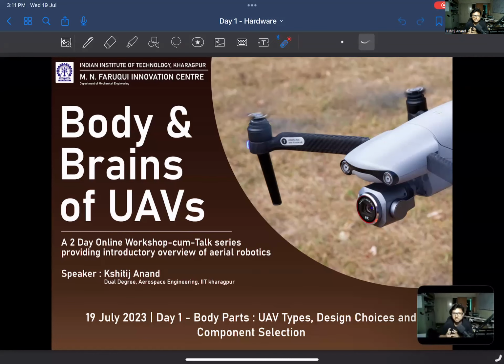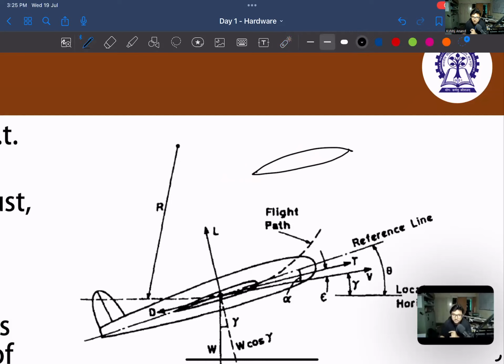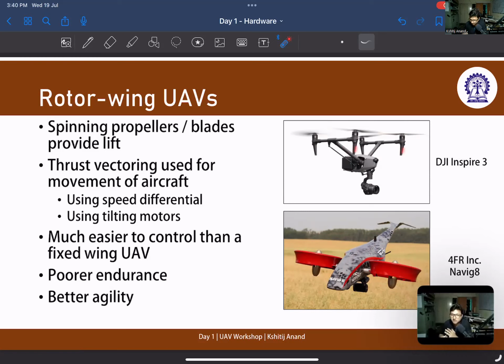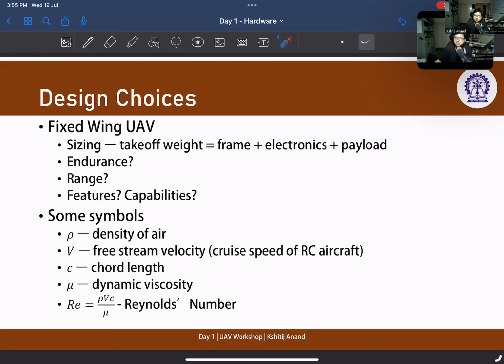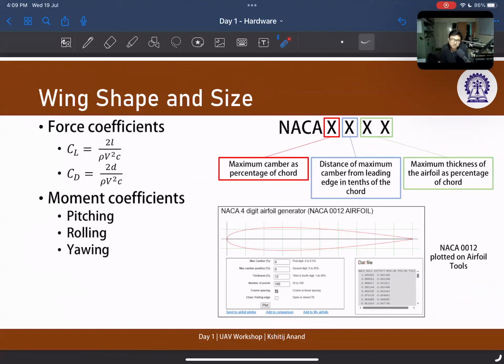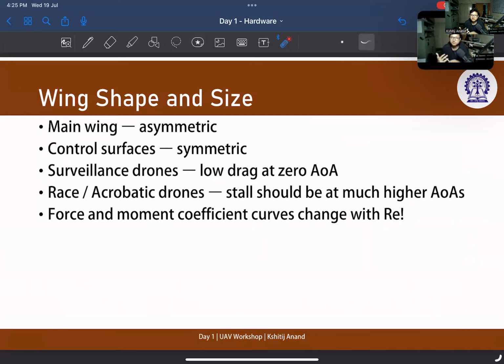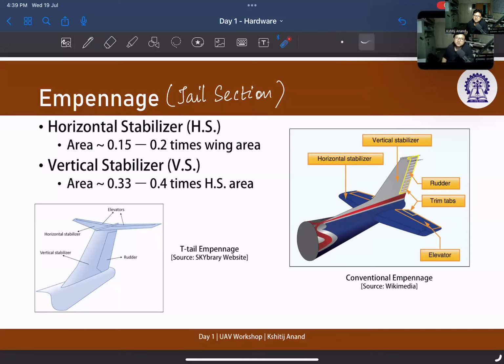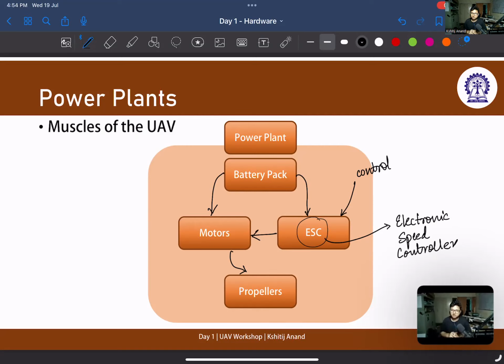Day 1 - UAV Workshop - UAV Types, Design Choices and Component Selection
This online video workshop is the first part of a 2-day workshop series on getting started with building RC UAVs. With a focus on junior undergraduate students and RC hobbyists, we discuss about UAVs, how different types of UAVs generate lift, what are the important parameters while we focus on design choices, and how do we select various components. We also discuss some benchmark UAV examples. In the end of the video an RC fixed wing UAV made of sunboard is shown.

In the second part of the workshop, we discuss ESCs, One sample design calculation, Manual Control and Automatic Control overview.